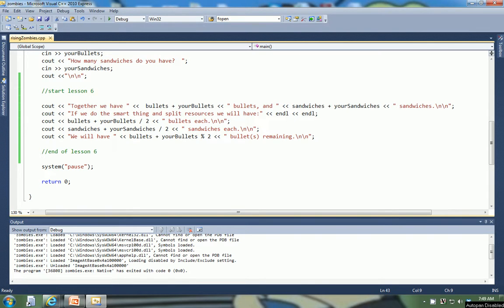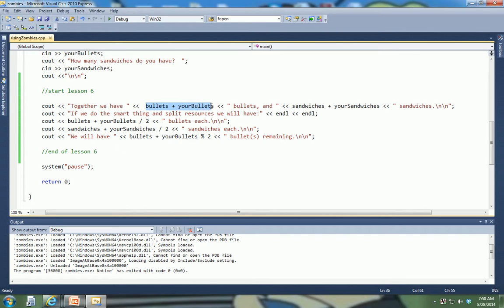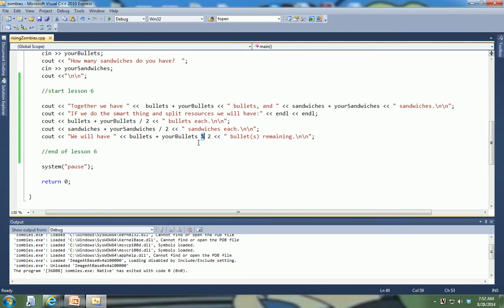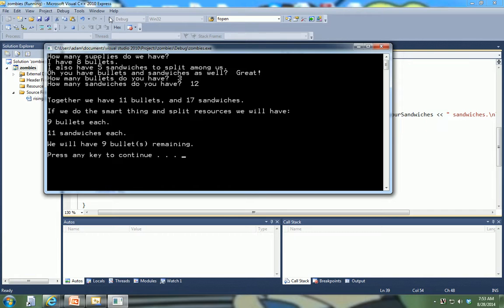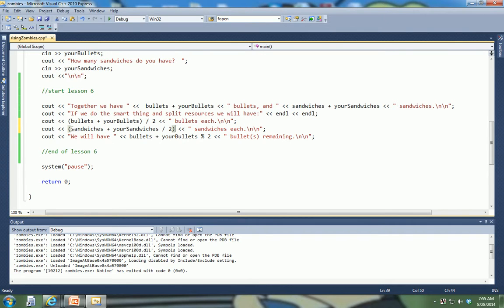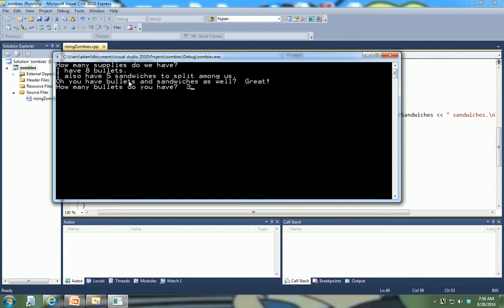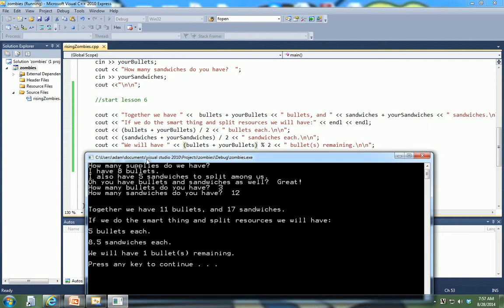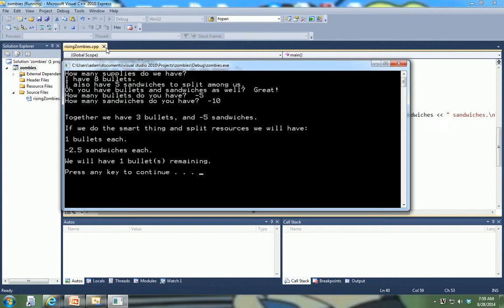C++ Lesson 6 Pt 2. Mathematics Demo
This lesson is the demo portion of lesson 6.  We will be using math in our programs to process data.